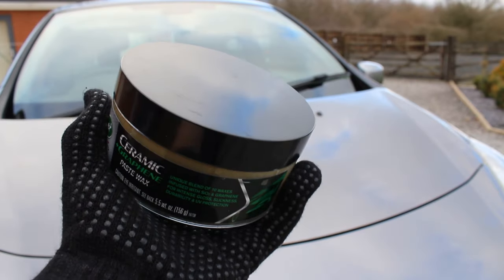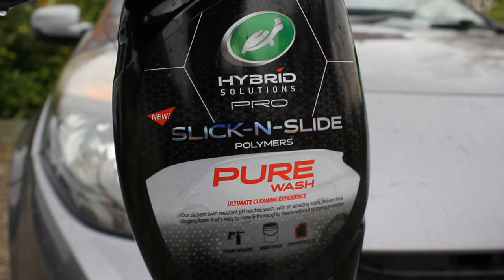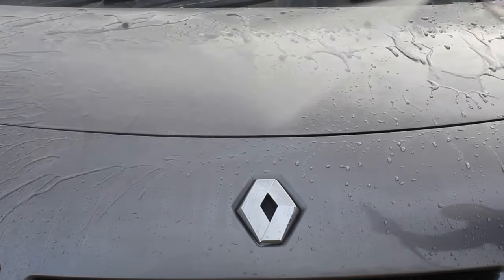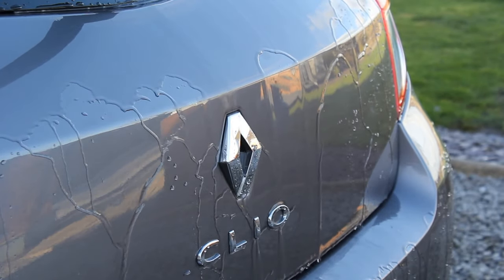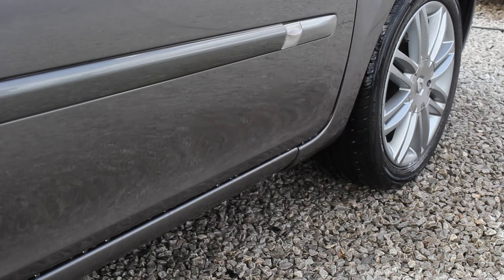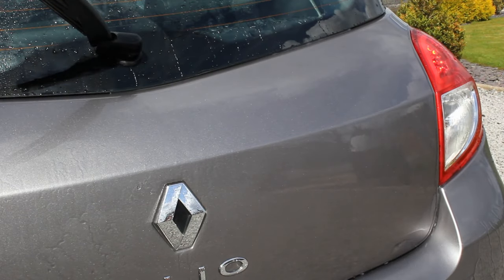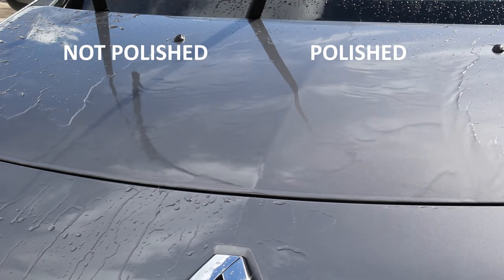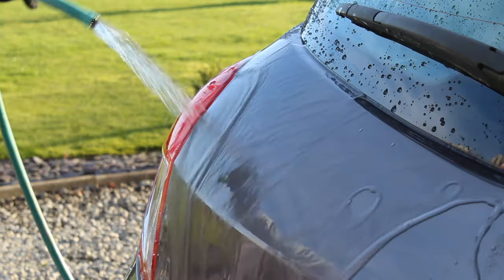Turtle Wax Ceramic + Graphene Paste Wax | Real-World Results (Durability Test)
I have been testing out the Turtle Wax Ceramic + Graphene Paste Wax on a Clio to see how long it lasts in the real world.

This is a follow up to my initial impressions video which was published a few months ago. If you want to know more about the application process and prep then check out the original video

The Hybrid Solutions Ceramic + Graphene Paste Wax was kindly sent by Turtle Wax. However, I was not obligated to make this video and all the opinions expressed are honest.

Time Stamps:
0:00 Turtle Wax Ceramic + Graphene Paste Wax Testing
0:51 Initial Water Behaviour
1:18 One Month Update
1:50 Two Month Update
2:26 Three Month Update
4:25 Overall Impressions